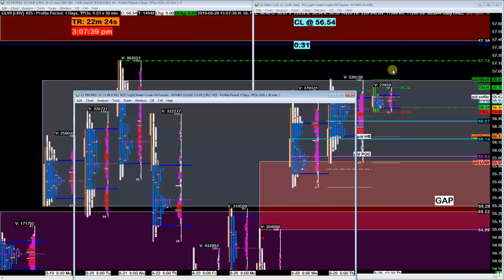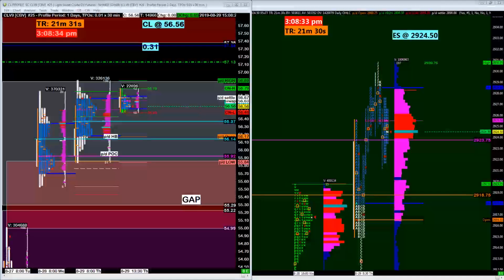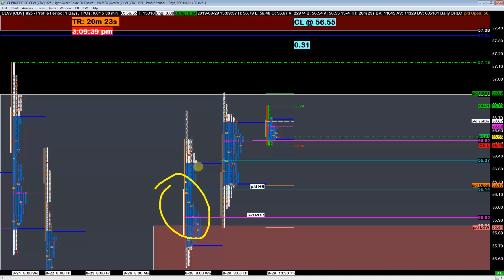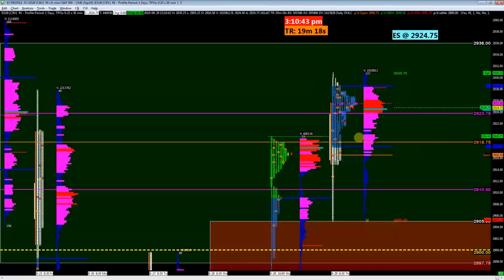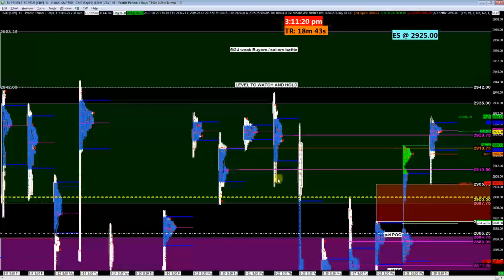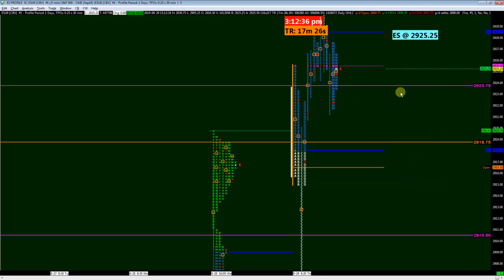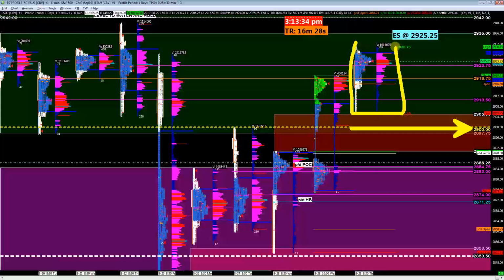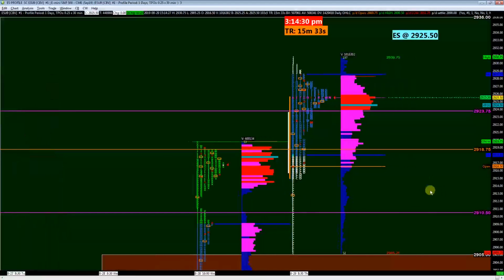CL and E-mini S&P 500 Futures - Aug 29 2019 Recap and look ahead :: ESLIVE8.COM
Live Screenshare 8 hours a day scalping the CL Oil and ES Emini S&P Futures.